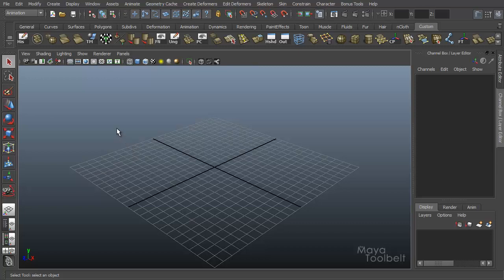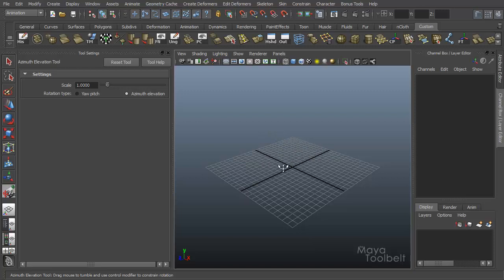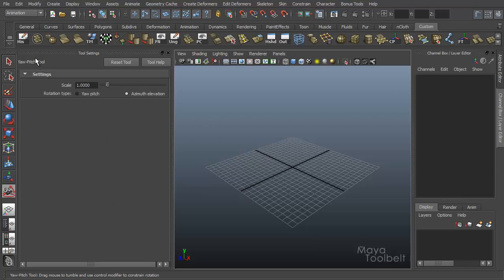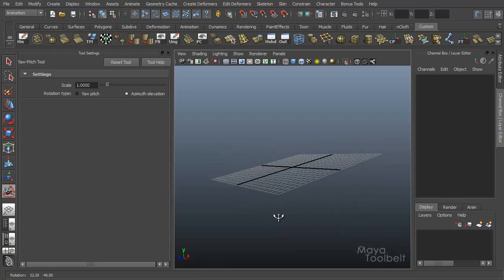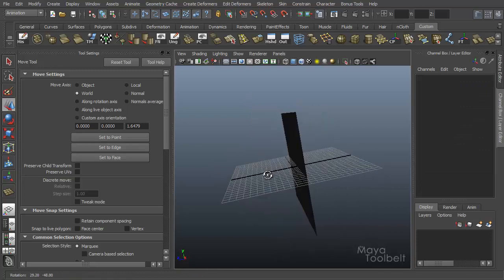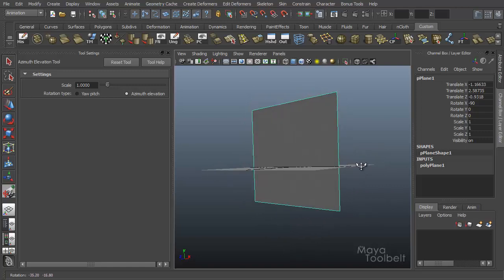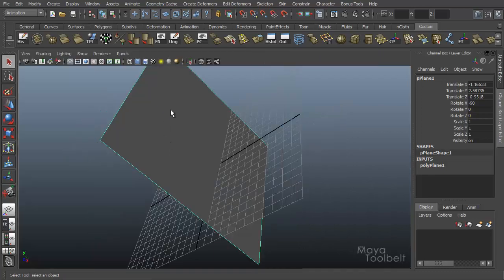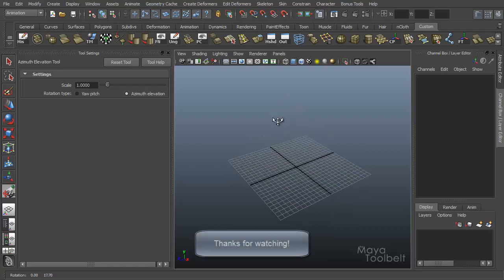The Maya Toolbelt - Azimuth Elevation Tool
A tutorial going over the Azimuth Elevation Tool in Maya's camera tools.